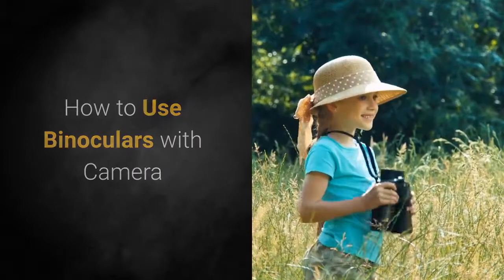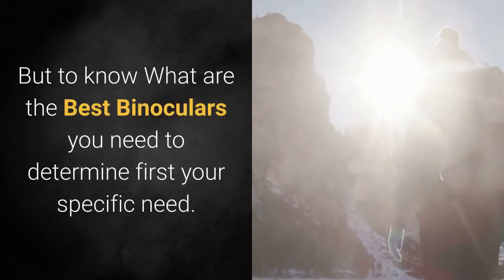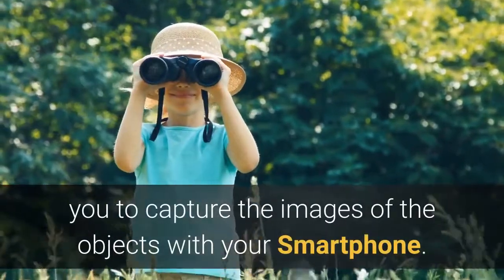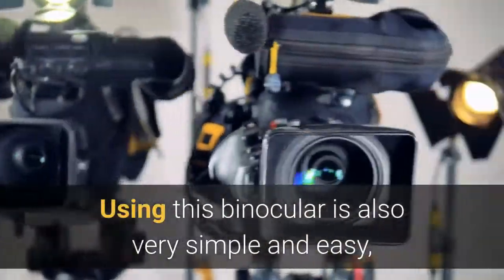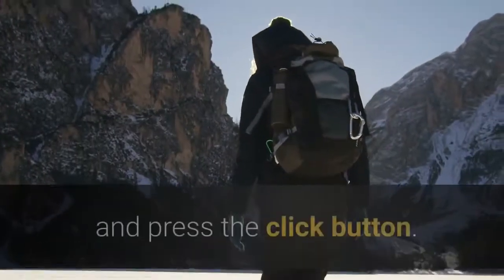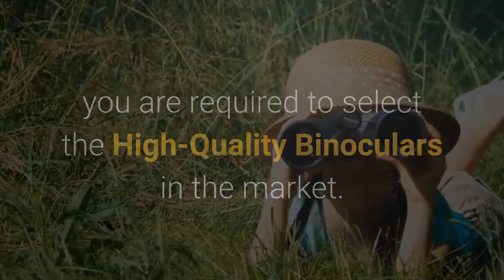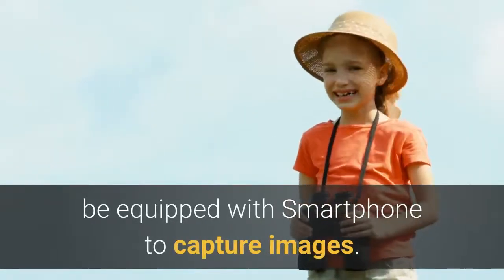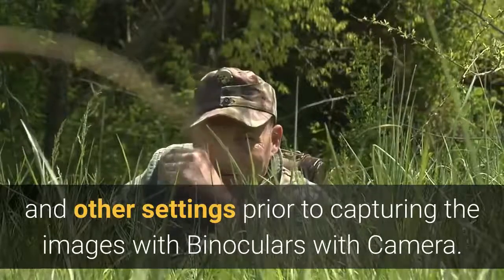How to Use Binoculars with Camera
Simple Tips of using Binoculars with Camera for beginners.